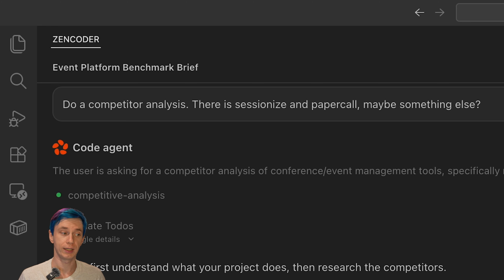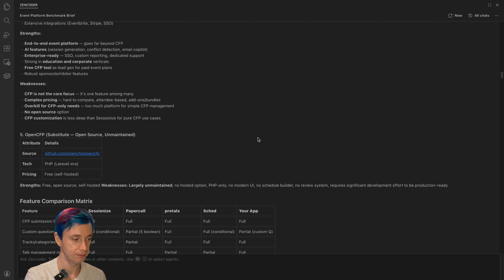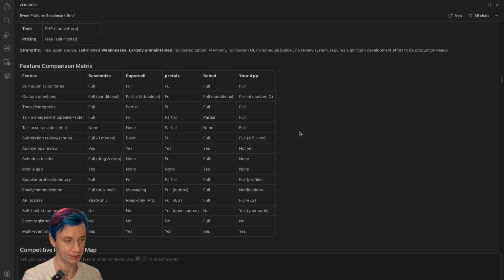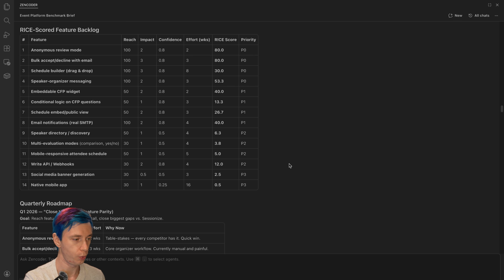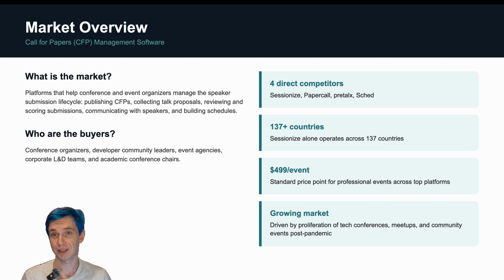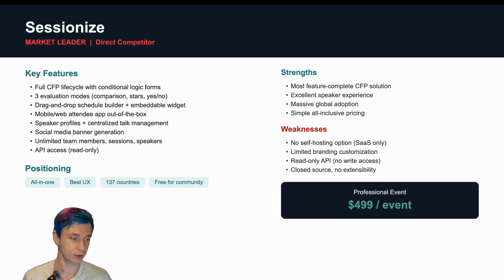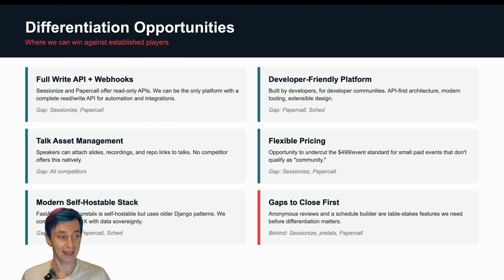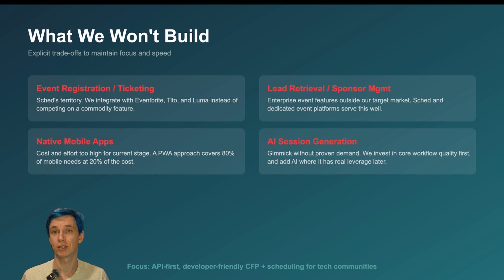How AI Agents Now Handle Product Strategy End-to-End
In this video, we showcase agent skills built specifically for product managers — using a real-world call for papers platform as the example product.

Instead of manually researching competitors, prioritizing features, and assembling roadmaps, AI agents now handle the entire product strategy workflow end-to-end.